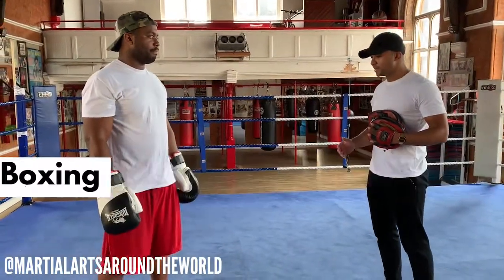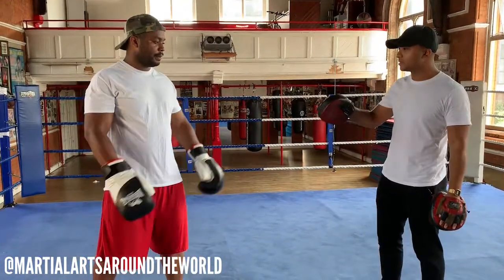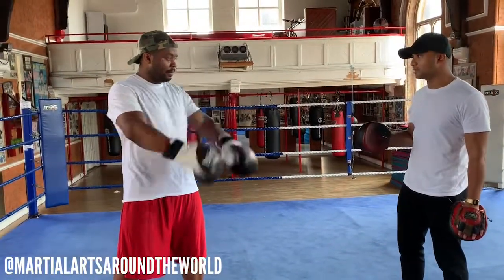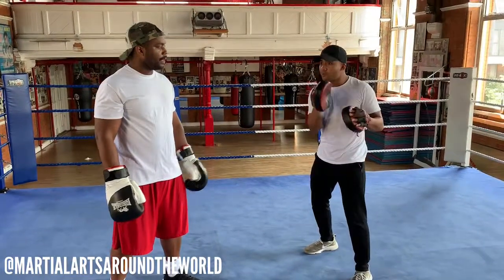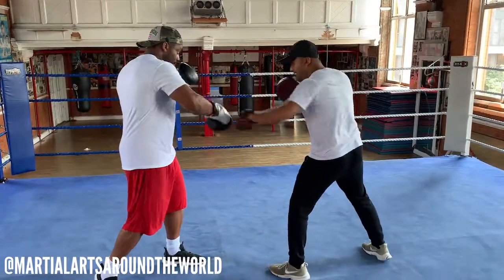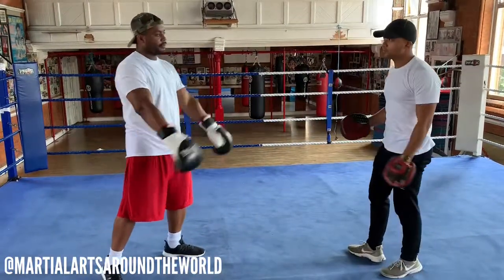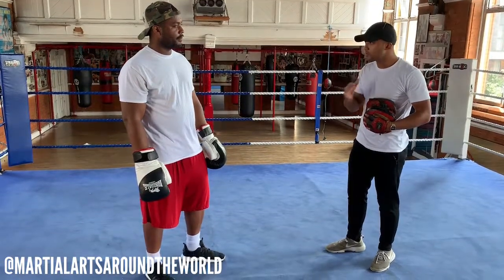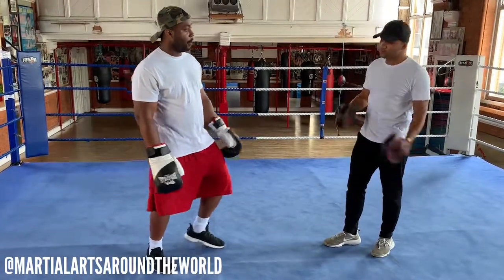How to Feint - Boxing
Taron James of All Stars Boxing Gym on Harrow Road, London (England) walks Ben Hinson through boxing feinting technique.